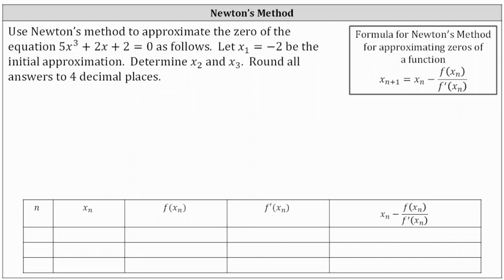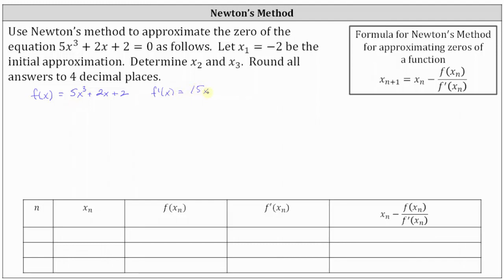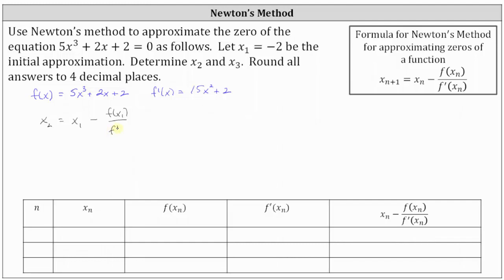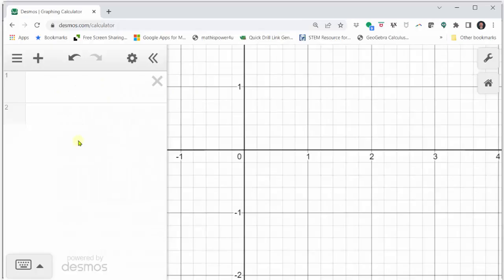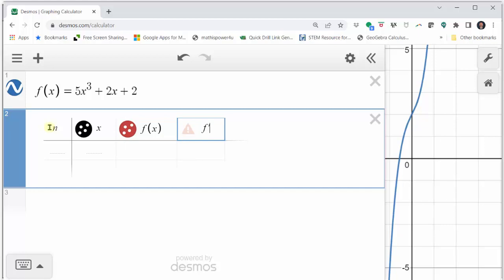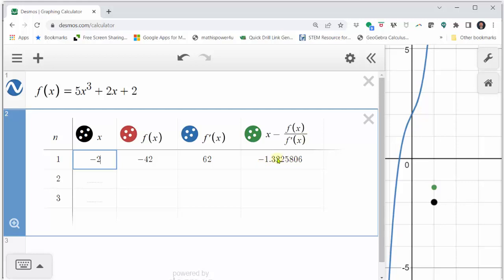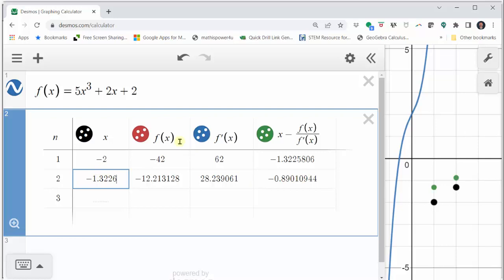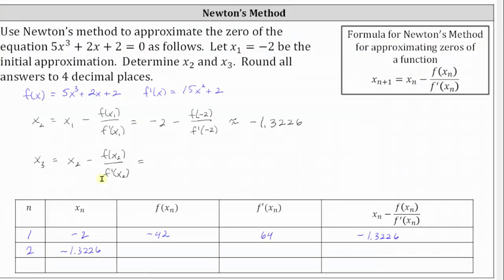Newton's Method: Approximate One Solution to a Cubic Equation (Table Using Desmos)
This video explains how to perform  Newton's method to approximate the solution to a cubic equation equal to zero using a table in Desmos.